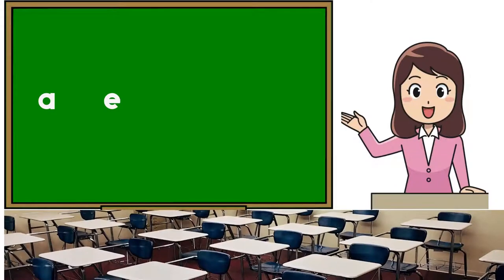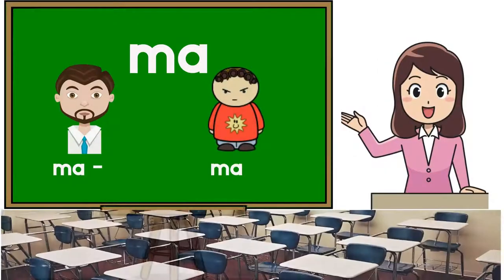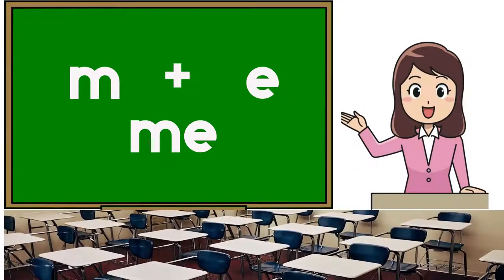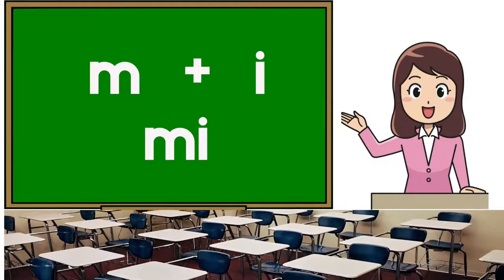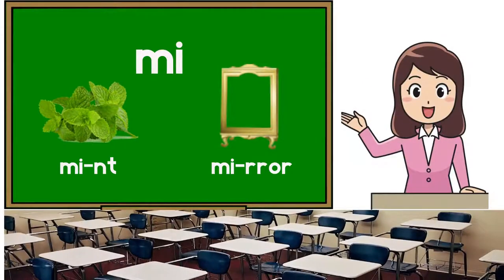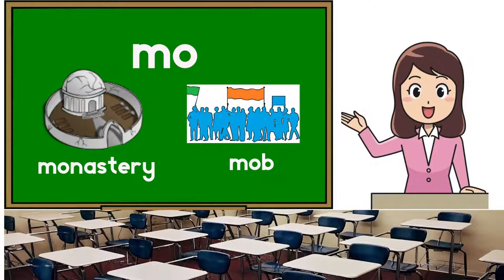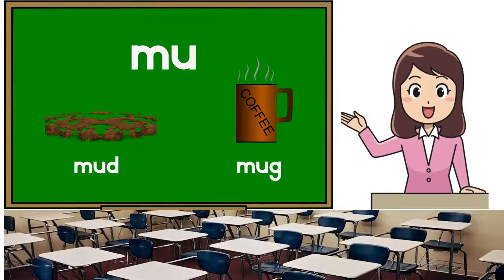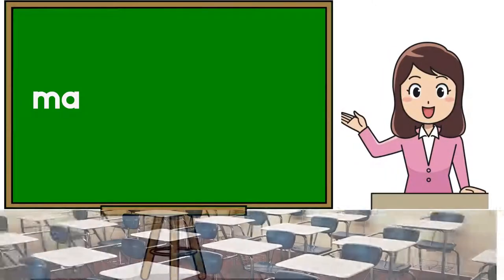Guide for Teaching the Syllables to ESL Children :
This video will guide you on how to teach syllables to young ESL children. This is a guide for new ESL teachers for ESL teaching. This is also helpful for homeschooling mothers and fathers. This will make teaching the young ESL children with their English reading.